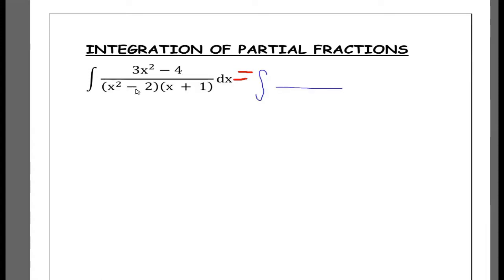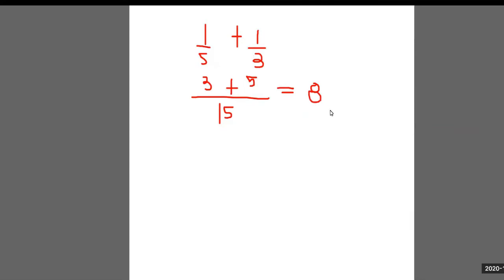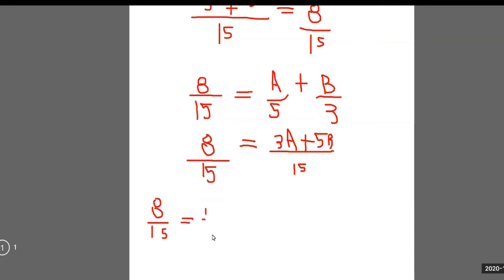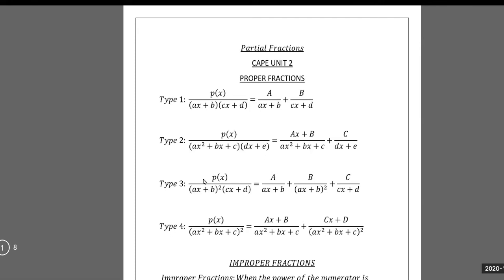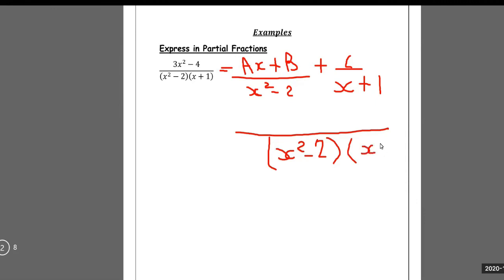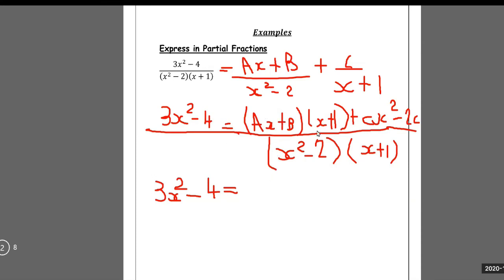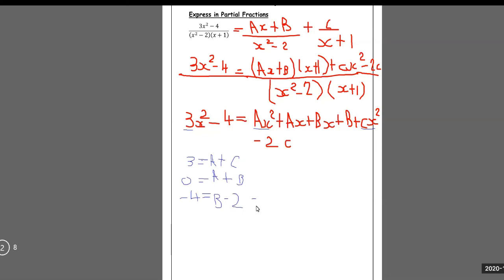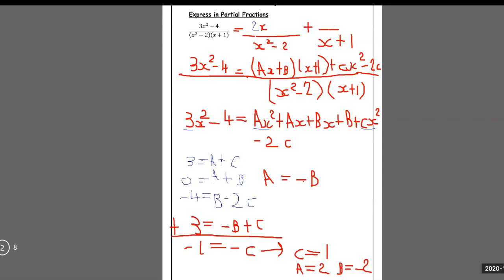Cape Pure Mathematics Unit 2| Integration of Partial fractions